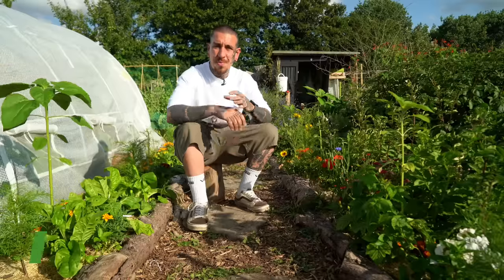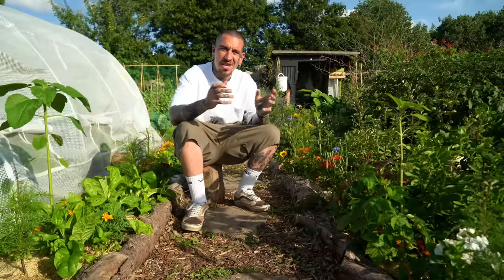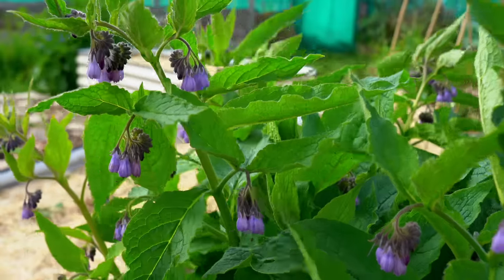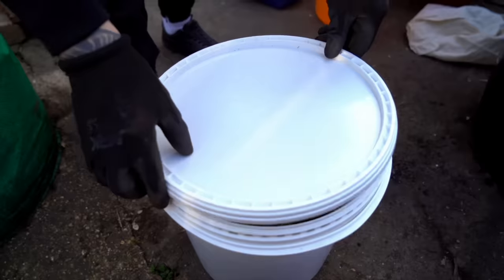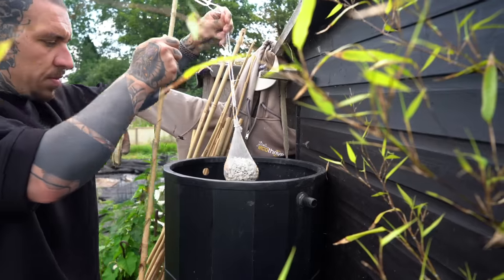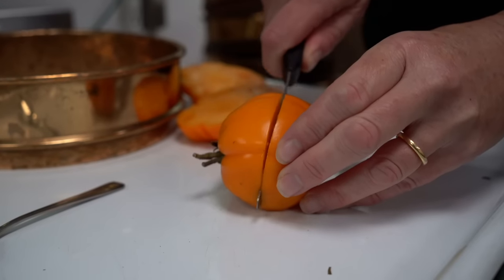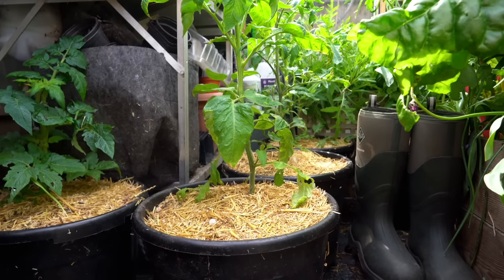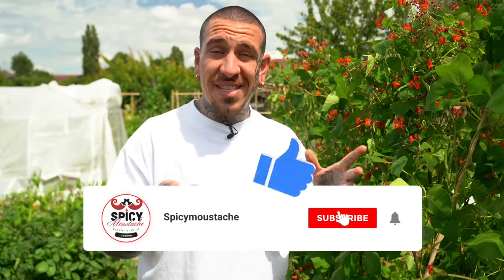10 Gardening TIPS which will Change your Life FOREVER